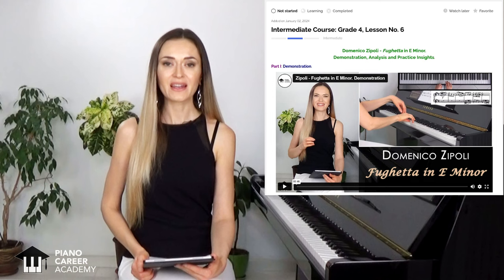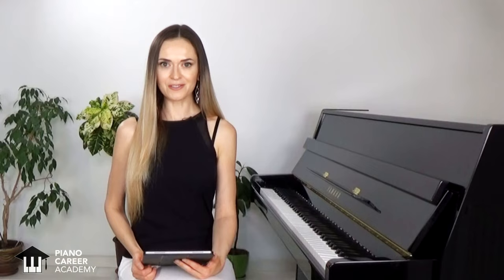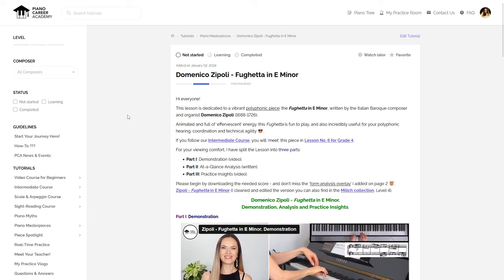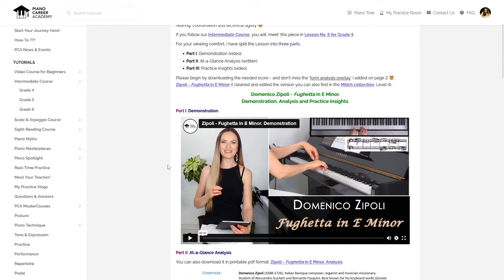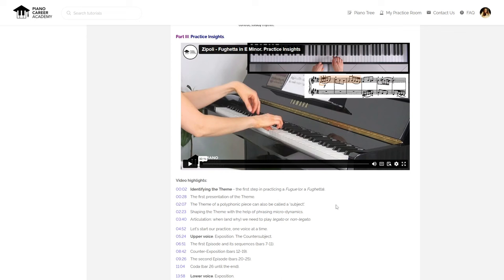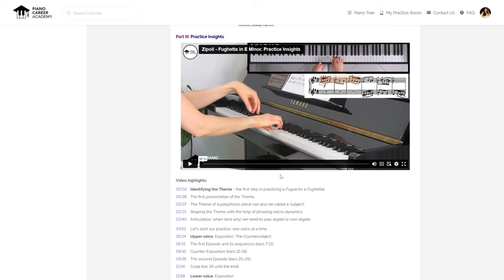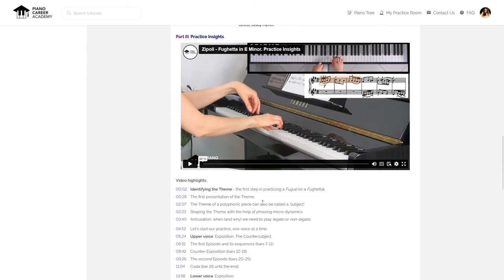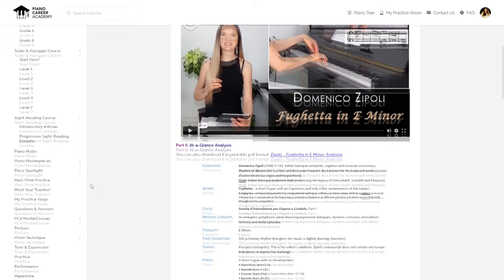Domenico Zipoli - Fughetta in E Minor. Intermediate Course: Lesson No. 6 for Grade 4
Learn how to play piano freely and expressively with my step-by-step holistic courses and tutorials! 🎹 🎓 Join my Piano Coaching Program at PianoCareerAcademy.com to get access to the FULL lesson dedicated to this piece - and to hundreds of other exclusive piano playing tutorials 🎶.

In this video I perform the Fughetta in E Minor - a vibrant polyphonic piece written by the Italian Baroque composer and organist Domenico Zipoli (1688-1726). Animated and full of 'effervescent' energy, this Fughetta is fun to play, and also incredibly useful for your polyphonic hearing, coordination and technical agility 😎. At the end I also share a quick 'sneak peek' from the Members Area of our site (where you can see the structure of the full lesson, learn more about our Intermediate Course AND our new website!).

▷ SPECIAL FREE RESOURCES

If you are looking for a step-by-step path that will help you to master powerful professional secrets in a fun progressive manner - join my PianoCareerAcademy! You will learn how to play with freedom, ease, confidence and brilliance from the comfort of your home - and you will hear your playing come alive and SHINE!

The membership includes:
• 24/7 access to all the features of our program and our entire library;
• Many hundreds of exclusive, premium-quality tutorials for all levels;
• Access to our step-by-step Courses (the Course for Beginners, the Intermediate Course, the Scale & Arpeggio Course, the Sight-Reading Course);
• Teacher feedback to your recordings;
• Regular member concerts;
• Downloadable sheet music and method books (including unique materials we use in the Russian piano school);

Like thousands of people before you who've joined our program, you will experience a massive improvement of your entire piano skillset - guaranteed!

▷ LET’S CONNECT!